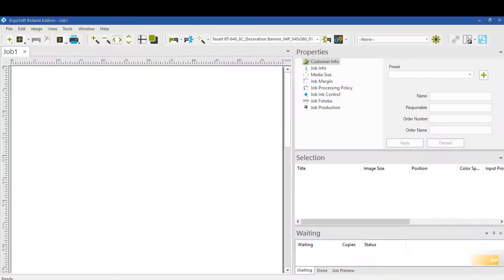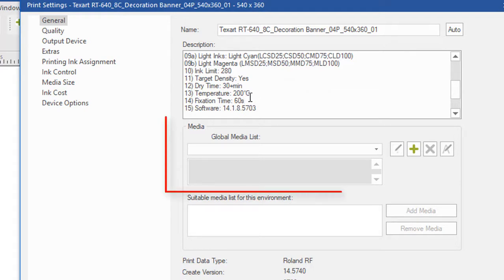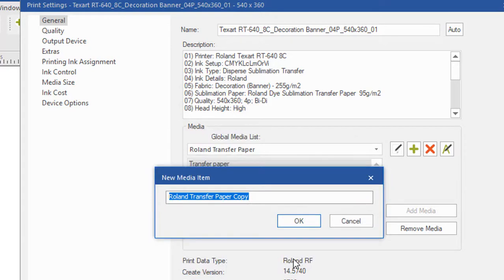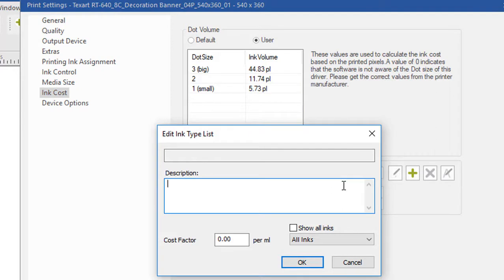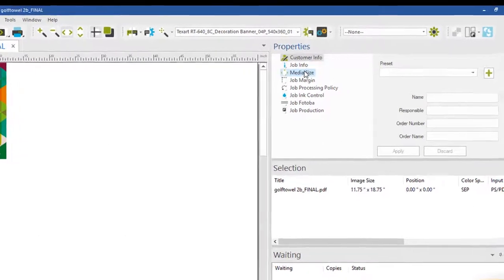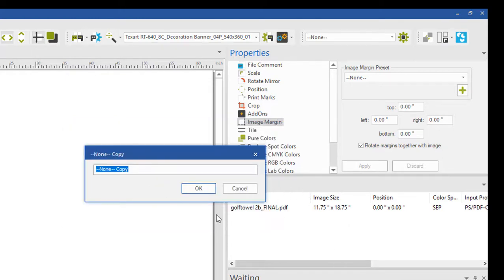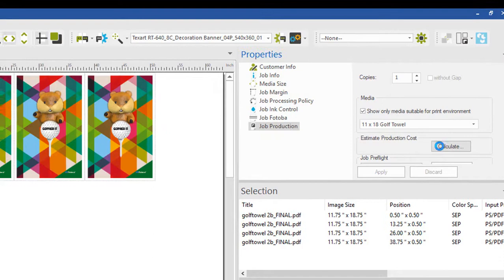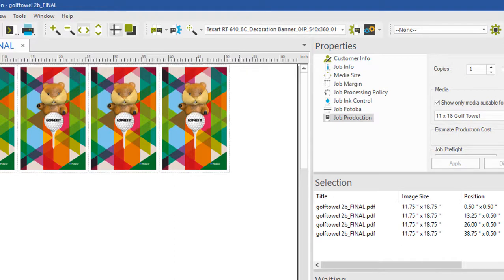ErgoSoft Roland Edition - Costs and Image Margin Settings